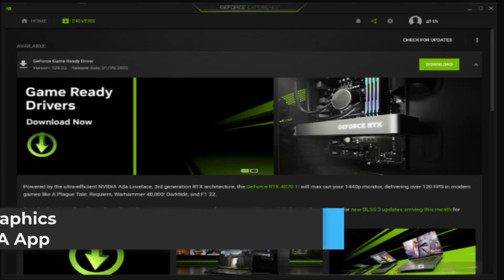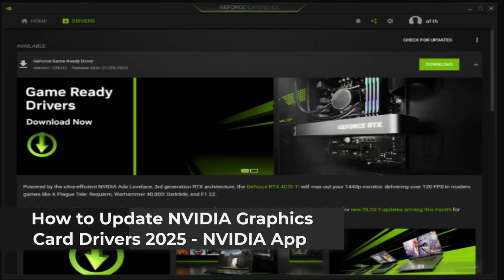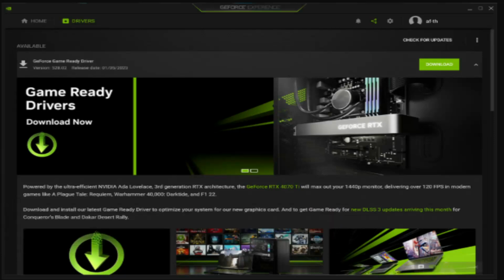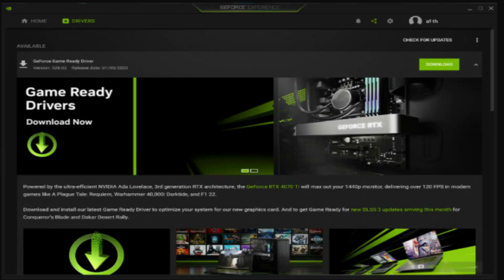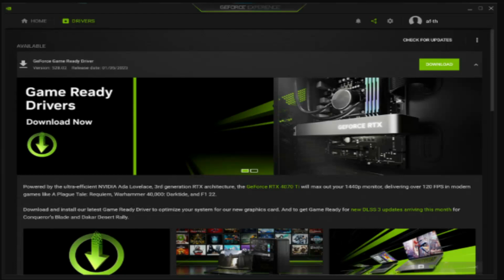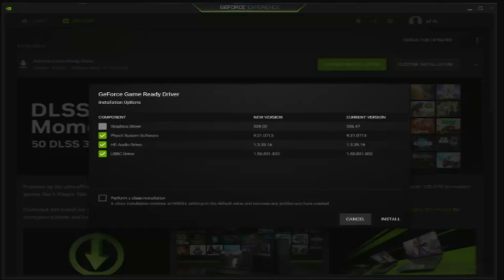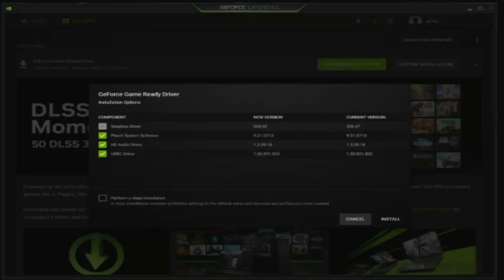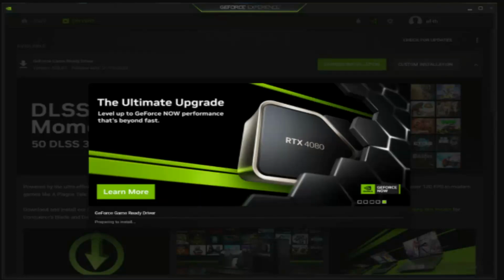How to Update NVIDIA Graphics Card Drivers 2025 - NVIDIA App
Keeping your Nvidia graphics card drivers up to date is essential for achieving optimal gaming performance, fixing bugs, and maintaining compatibility with the latest games and applications. In this video, you'll learn step-by-step how to update your Nvidia graphics card drivers using both the Nvidia app and the Nvidia Control Panel, ensuring your system runs smoothly and efficiently.

First, the video demonstrates how to use the official Nvidia app to check for and install available driver updates. By opening the Nvidia app and navigating to the Drivers section, users can easily find the latest drivers and update with just a few clicks. This method is suitable for both casual users and gamers who want to ensure their system is ready for the newest features and performance enhancements.

Next, it covers an alternative method through the Nvidia Control Panel. By right-clicking on the desktop and launching the Nvidia Control Panel, users can access the "Help" menu and manually check for updates. This is another reliable way to keep your drivers current without downloading third-party software or navigating through complex settings.

The video also includes a quick tip on using the Nvidia system tray icon to trigger update checks. This provides yet another convenient option for keeping your drivers fresh, especially for users who prefer minimal interaction with full applications.

Updating your drivers regularly can significantly improve your experience in games and GPU-intensive applications, reduce crashes, and improve system stability. Nvidia frequently releases driver updates that include security patches, new game optimizations, and support for the latest graphics technologies.

Make sure to follow the instructions carefully, and always restart your computer after installing new drivers to ensure the updates are fully applied.

Timestamps:
0:00 Introduction
0:12 Updating via Nvidia app
0:24 Using Nvidia Control Panel
0:40 System tray update method
0:57 Conclusion